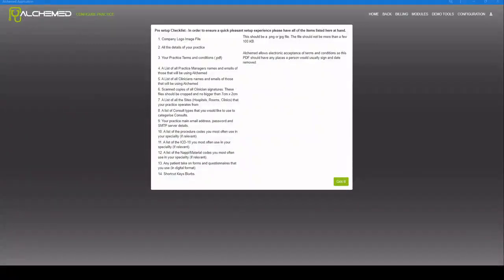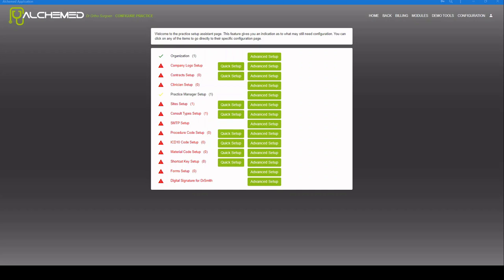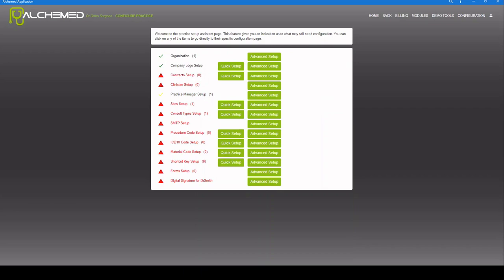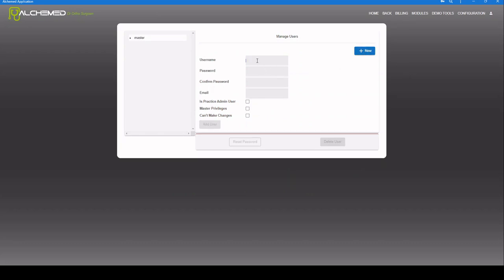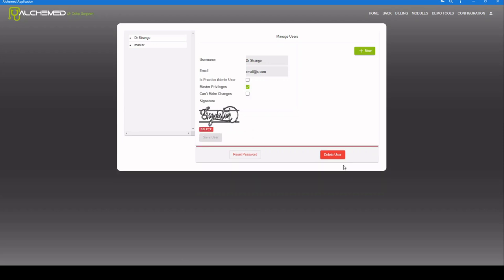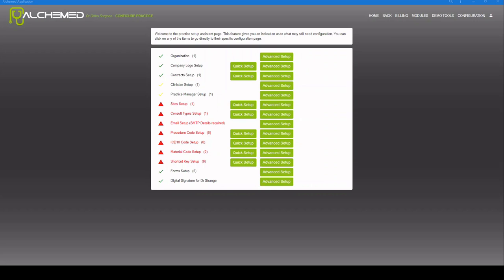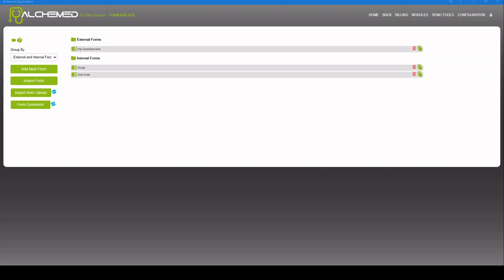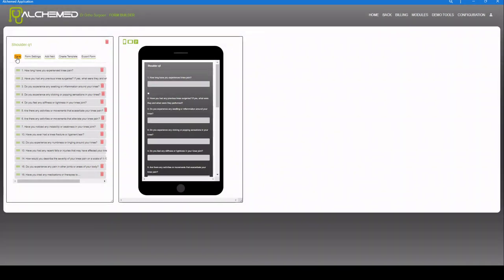Unassisted Setup : Setting Up once you have purchased Alchemed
Video walking you through the steps to setup your practice with Alchemed